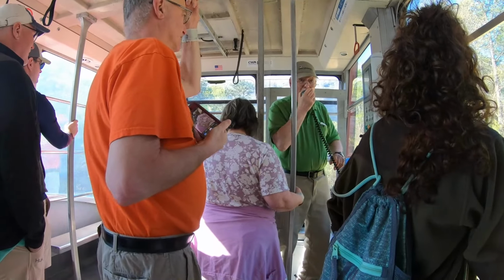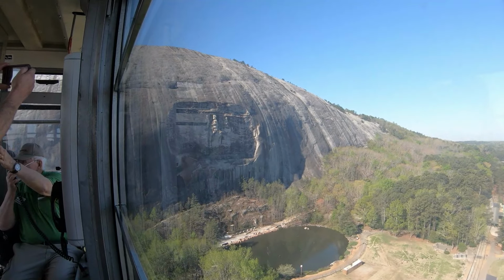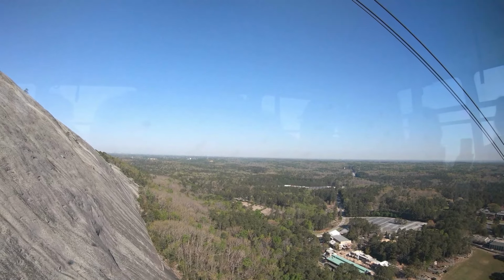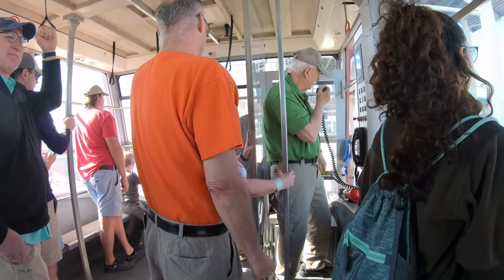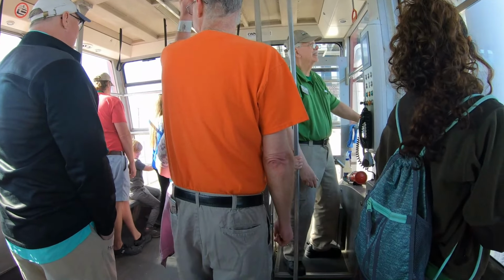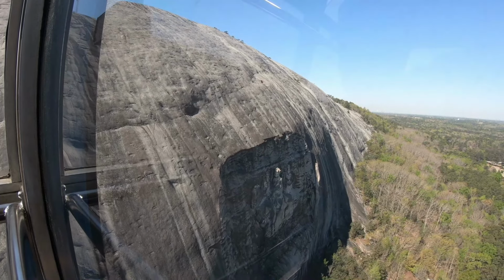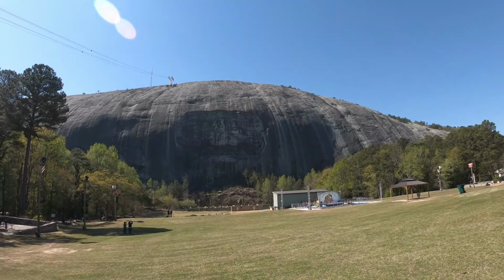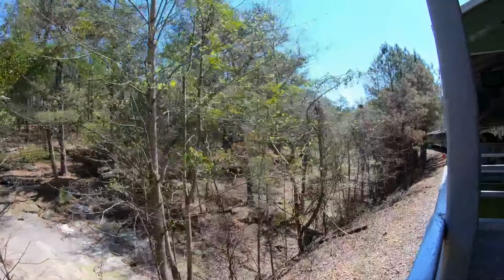Stone Mountain Georgia - Going up the Mountain !!Farmall51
A quick little trip to the Stone Mountain State park .